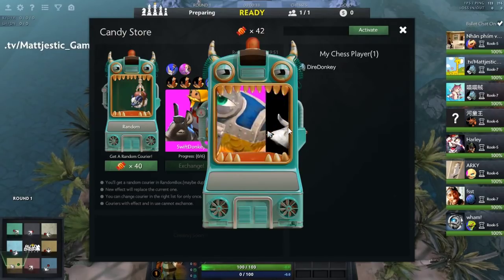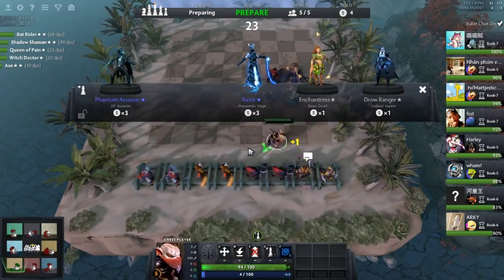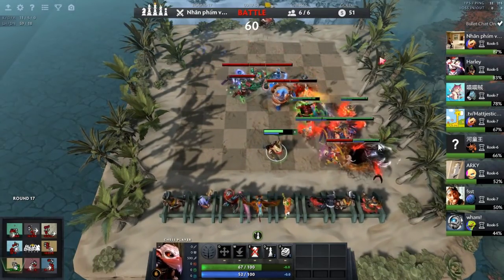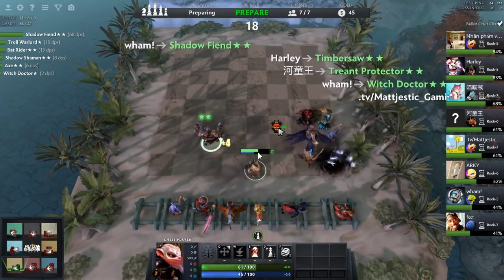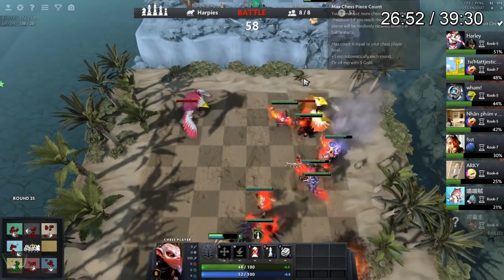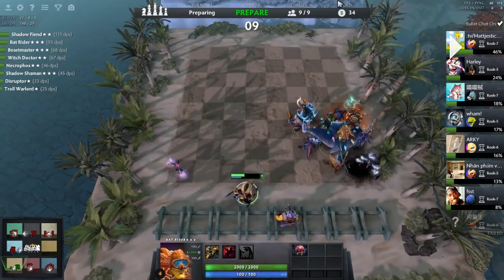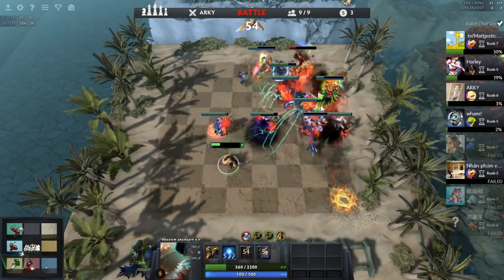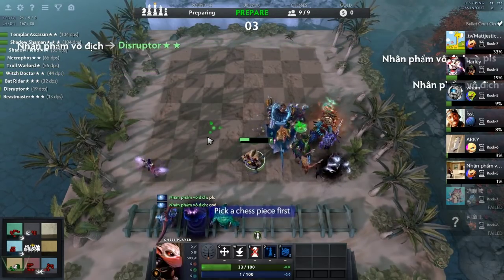Dota Auto Chess - Rank Queen Guides: Trolls with Early game & 3s! Part 8 Guide | Mattjestic Gaming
Dota 2 Auto chess builds and strategies!
Latest update 20 Feb 2019.
I have achieved 3 queens on separate accounts, previously ranked 12th in the world on the leader board next to the candy store!

A full commentary and walk-through for my high ranked Rook+!. This is the 8th part of the guide. This time we are looking at Trolls!. The aim is to stay healthy in the early game with good hp, save up and start rolling around level 7 - 8 for our 3s units!

Key in this strategy is to have Orcs!, two to three 2s orcs with any 2s warrior can carry us into the mid game with a good amount of health! Once we have saved over 50 gold at level 7, we are rolling for Troll Warlord, Disruptor to 2s and all of our starting units to 3s!

Feel free to say hi on twitch! .tv/mattjestic_gaming.